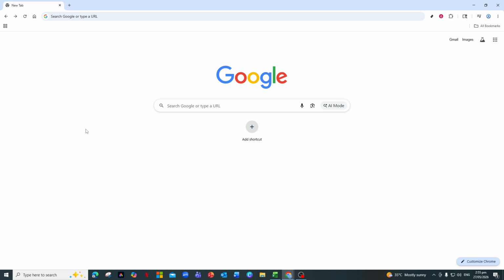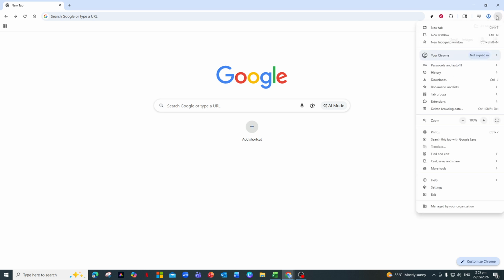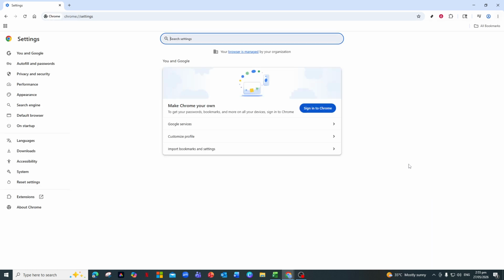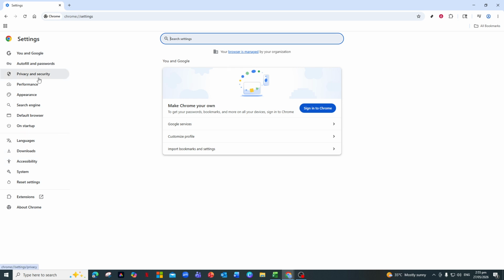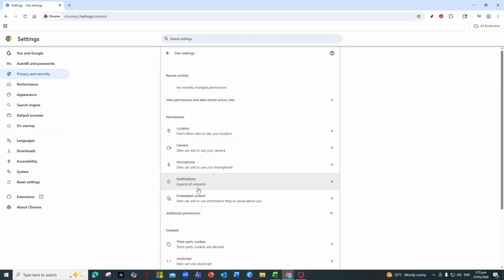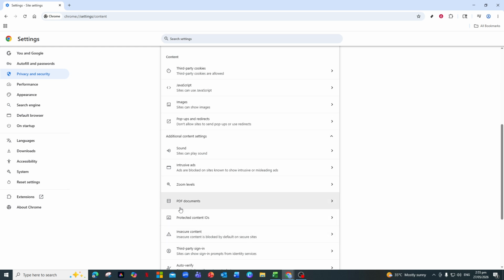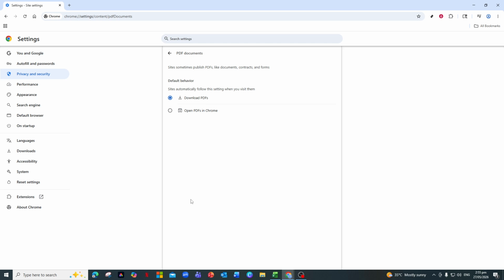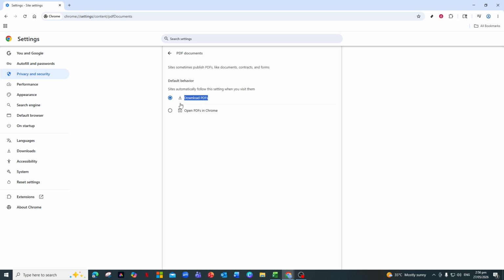How to Download PDF Files Instead of Opening in Chrome Browser (Latest Update)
How to Download PDF Files Instead of Opening in Chrome Browser

Learn how to stop PDF files from opening in Chrome and download them directly to your computer instead. This easy step-by-step tutorial helps you change Chrome settings so PDFs are saved instead of opened in the browser.

✅ Open Chrome settings
✅ Change PDF document settings
✅ Disable “Open PDFs in Chrome” option
✅ Force download PDF files
✅ Save PDFs automatically to your PC